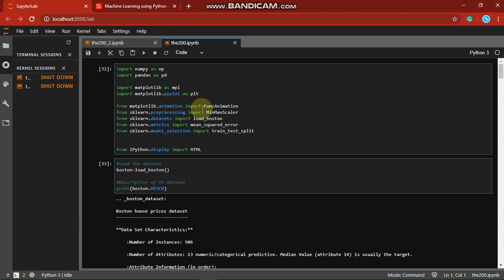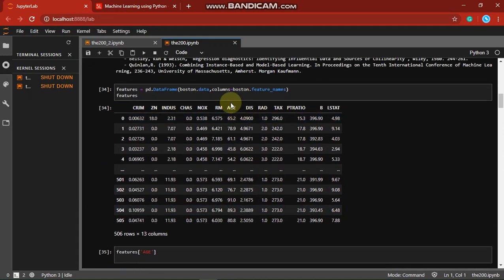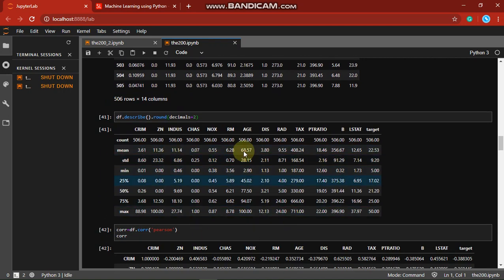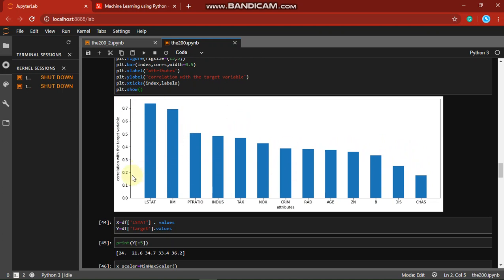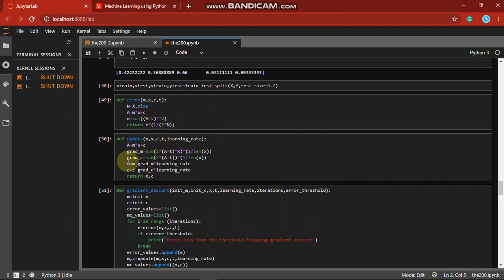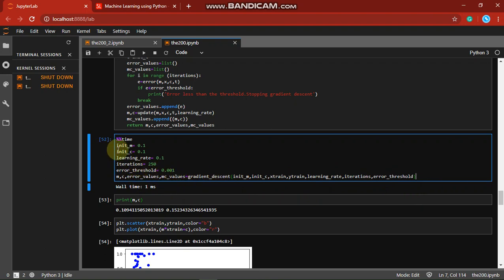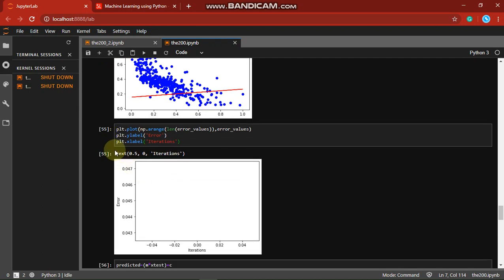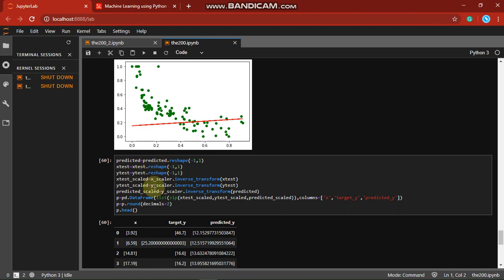Machine Learning using Python - Project assignment for Skyfi Labs Online Course - by Vaibhav Kumar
This video is made by Vaibhav Kumar of BCE Bhagalpur as part of the assignment of Machine Learning using Python course from Skyfi Labs. The Machine Learning using Python with online course tutorials from Skyfi Labs was used to complete this project.